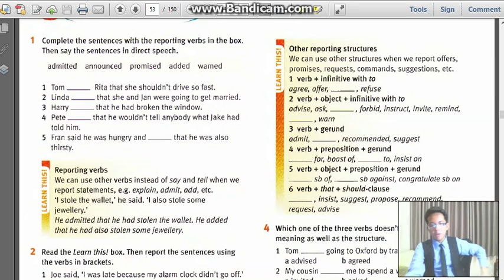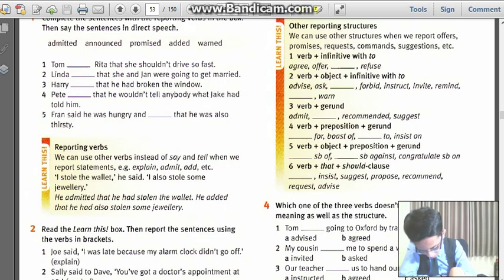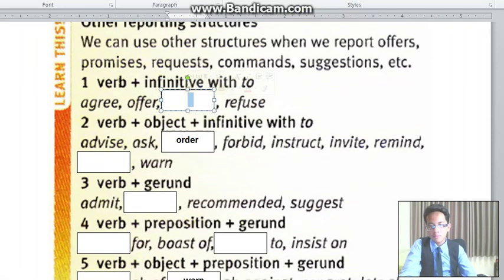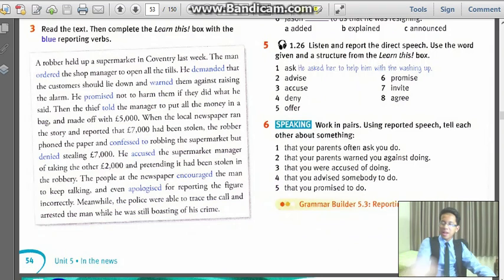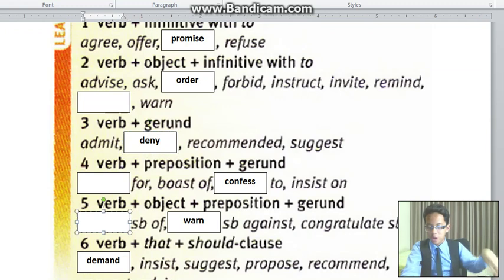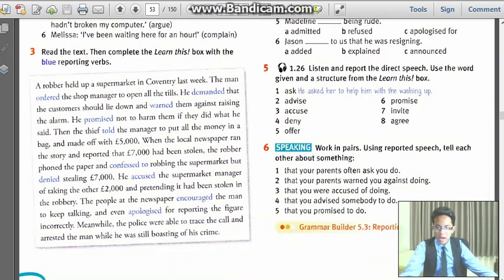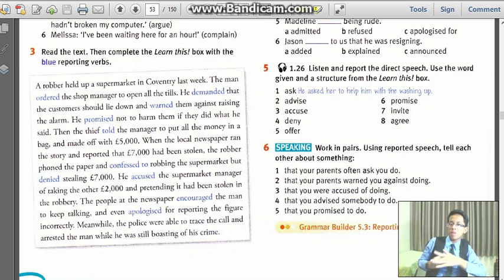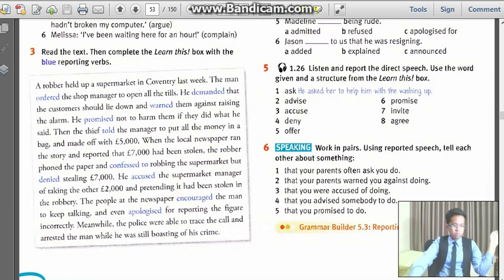TẬP 177 (P4) - S3 | UNIT 5E - BÀI TẬP 3 & 6 | EnglishWithPhuSi (12/1/2019)